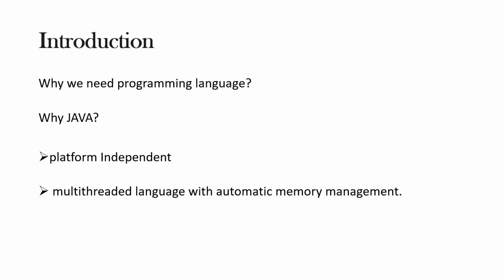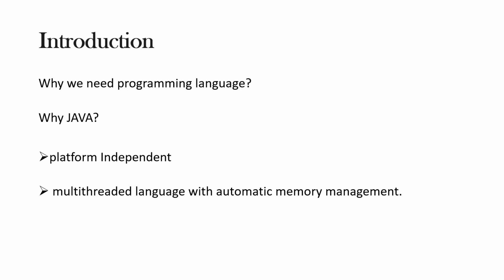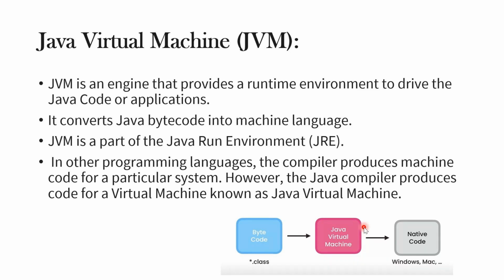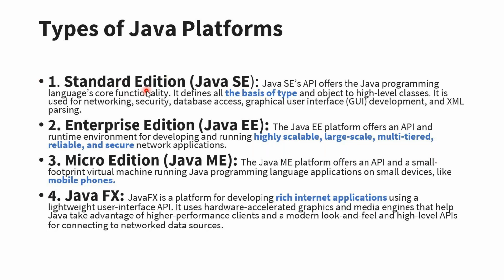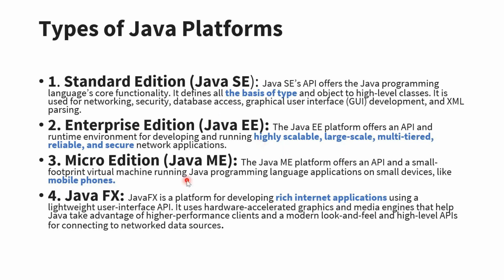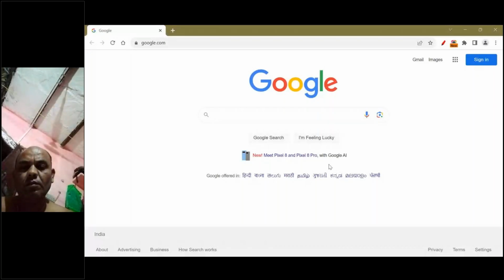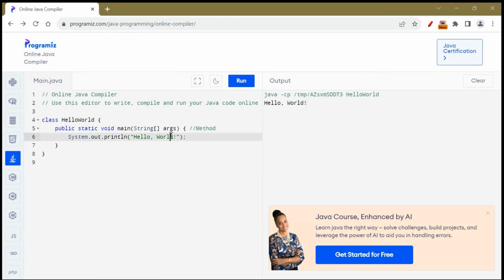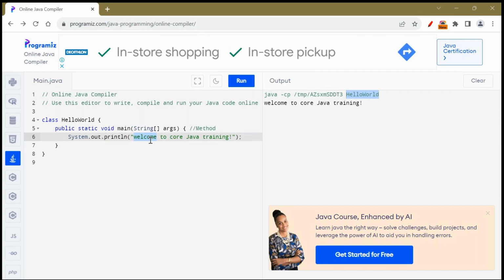Core Java Day 1 Video On 10th October 2023. Call or WhatsApp us on +91-8019952427 to Enroll